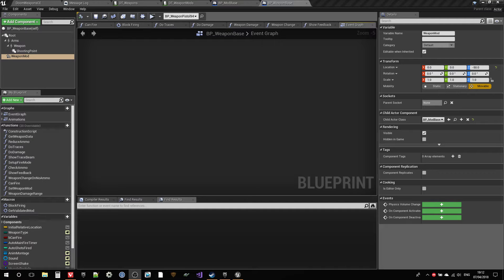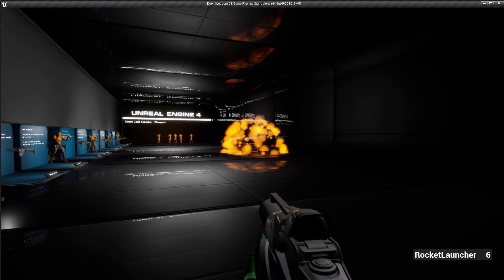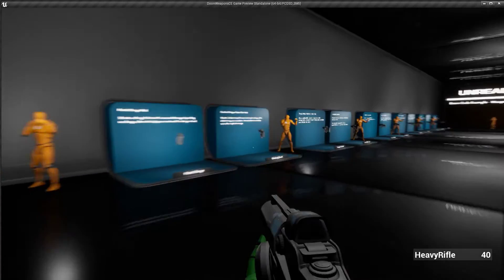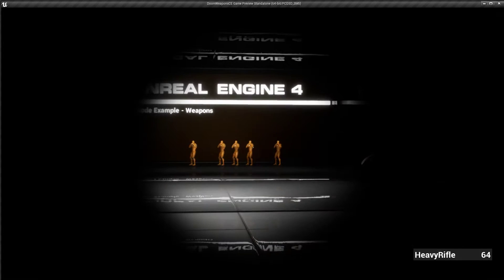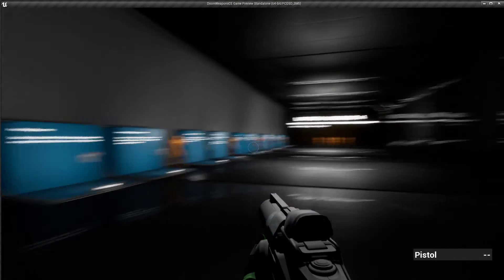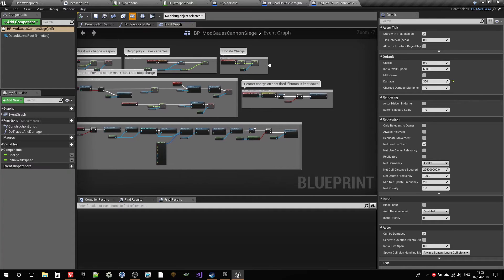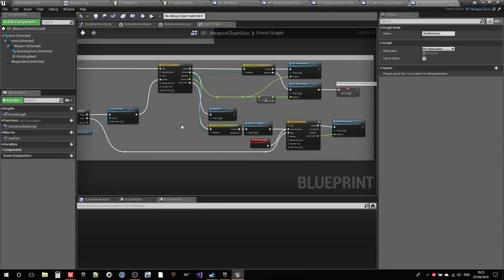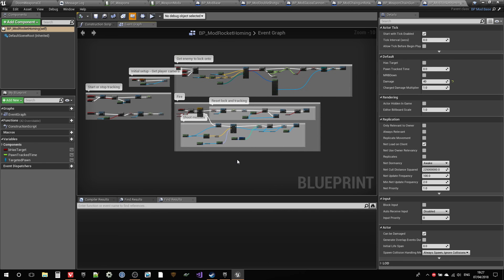Doom 2016 weapons in Unreal Engine 4 Code Example - Mods Code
Final video explaining the inner workings of my recreation of Doom's weapons in UE4